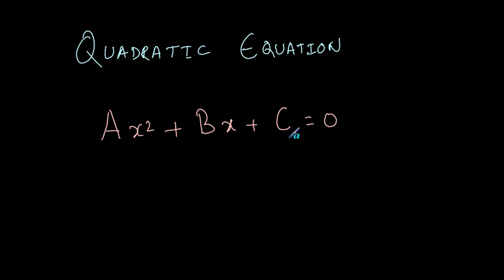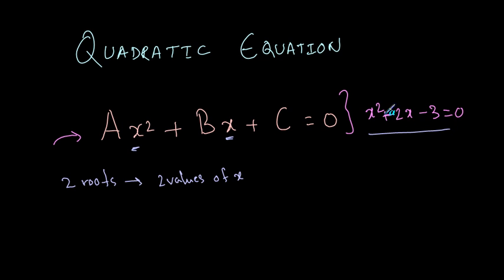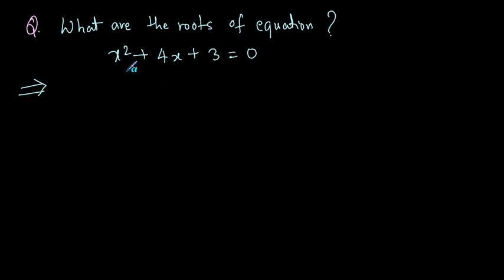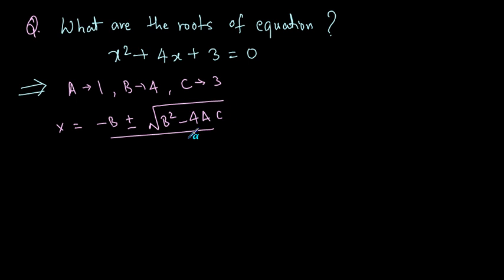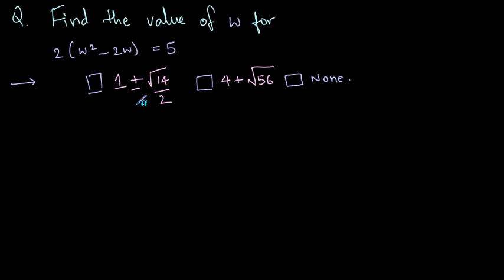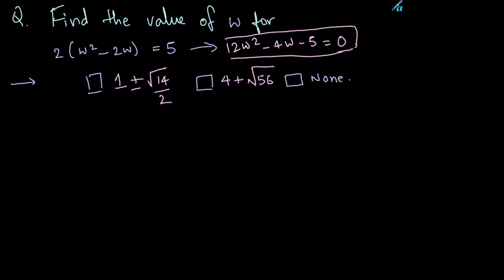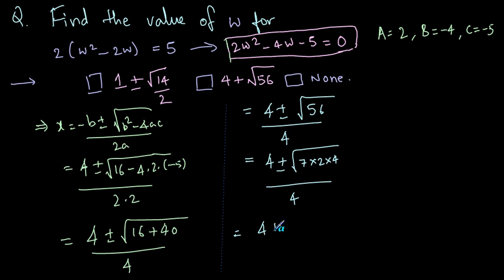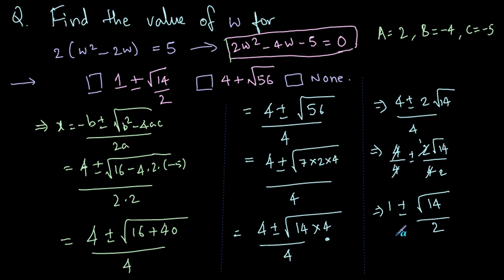QT 07 Quadratic equation